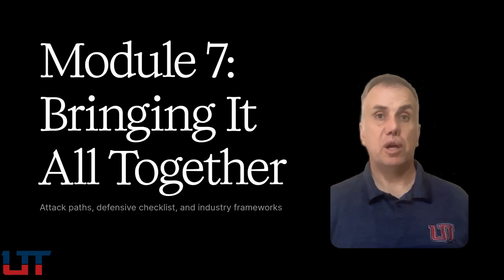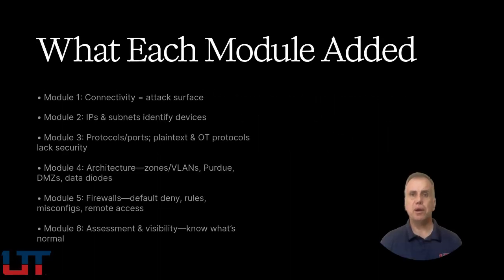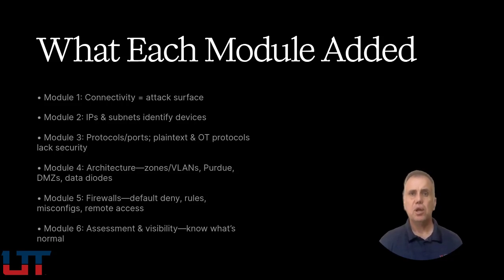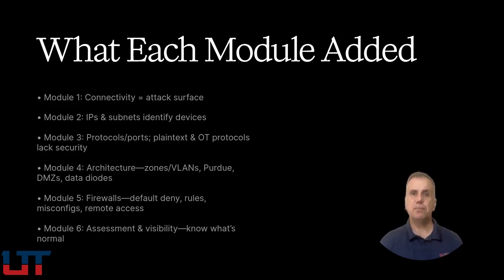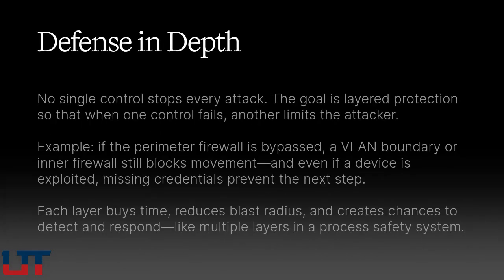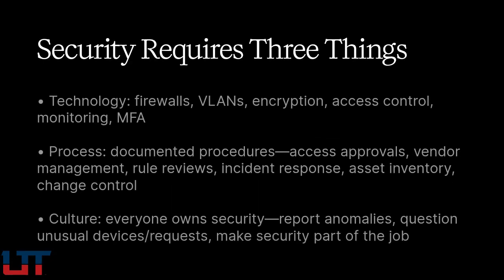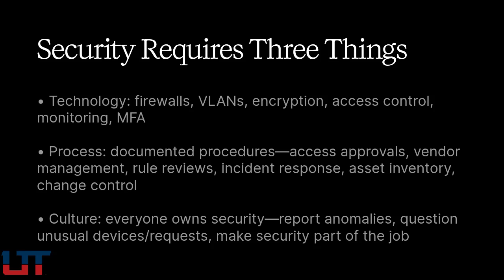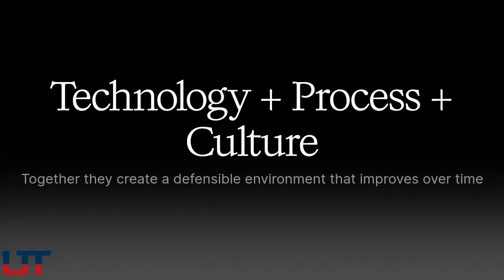OT Network Security: How All 6 Modules Connect (Defense in Depth Explained) | OT Security Module 7.1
You've spent six modules learning individual controls — attack surface, IP addressing, protocols, segmentation, firewalls, network visibility. None of them stops an attacker on its own, and treating any one of them as "the fix" is exactly how OT environments end up exposed.

In this video, we pull together every concept from the course into a single coherent picture. You'll see how each module reinforces the others through the principle of defense in depth, why no single control is ever enough on its own, and how a process-safety mindset — layers of protection, not one perfect barrier — applies just as directly to cybersecurity.

By the end of this video, you'll see exactly how the six modules fit together into a layered defense strategy, and understand the three pillars — technology, process, and culture — that every defensible OT environment needs.

🕐 Chapters:
0:00 – Introduction & course recap
1:20 – How the six modules connect
2:45 – Defense in depth explained
4:10 – Process safety analogy
5:00 – Technology, process & culture
5:55 – Preview of attack path videos

Part of Module 7: Bringing It All Together